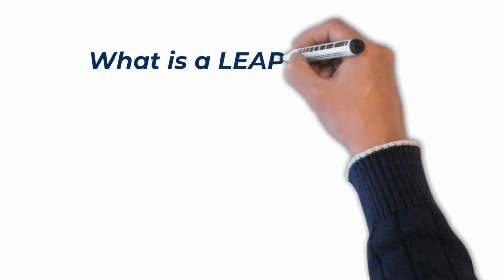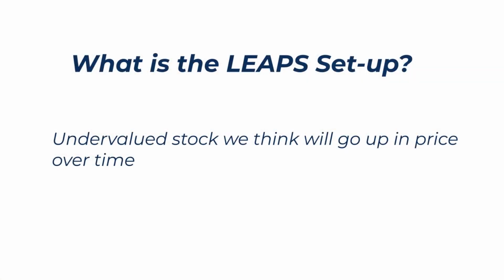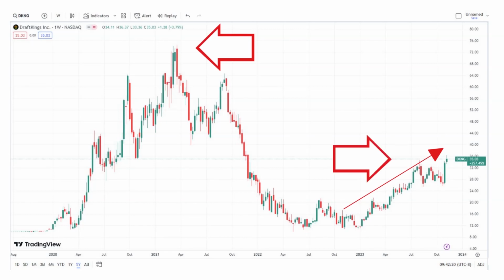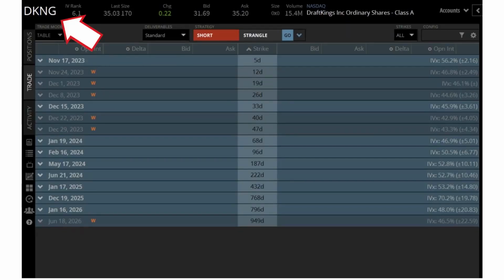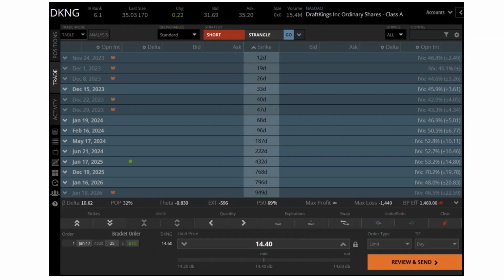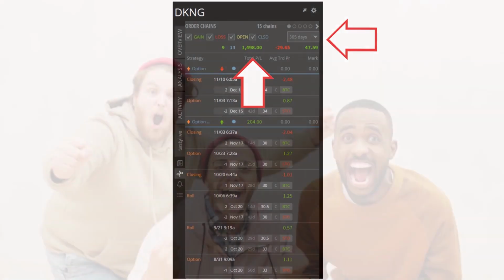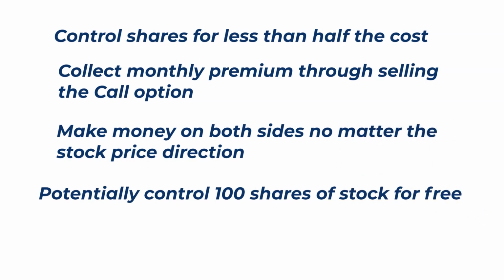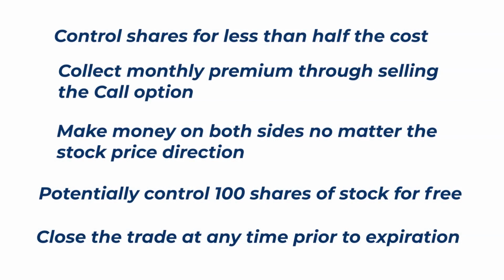Leaps And PMCC (Poor Man's Covered Call) Option Strategies Explained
In this video we are going to cover:

What is a LEAPS option?
What is a PMCC?
What is the set up we look for when buying a LEAPS option?
How do we buy a LEAPS option and make a PMCC option trade on the option trading platform? (so that you can do the same and make those HUGE PROFITS!)
What are the benefits of LEAPS and PMCC’s?